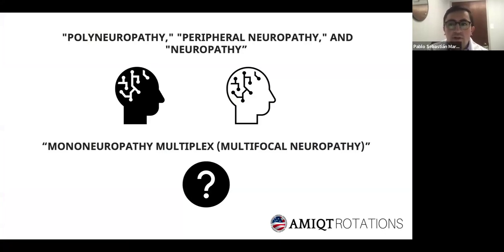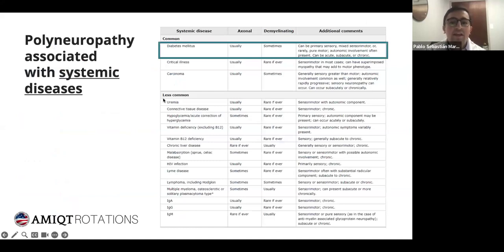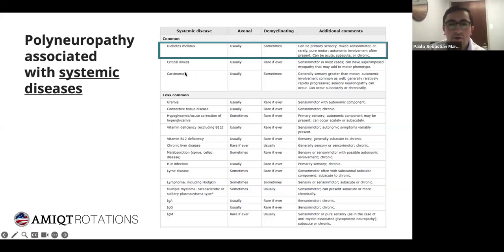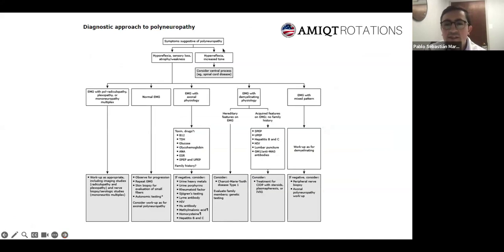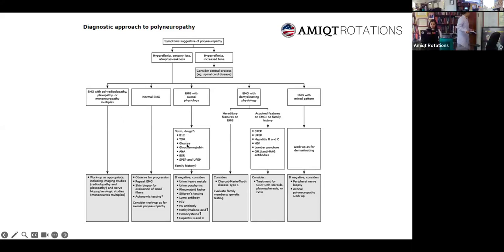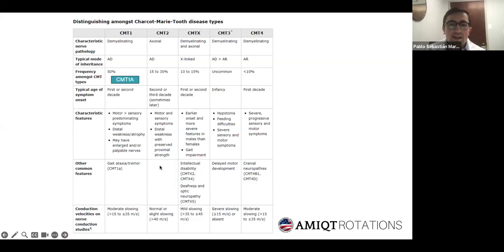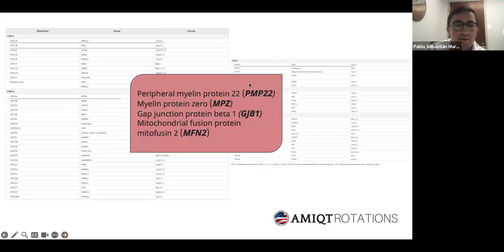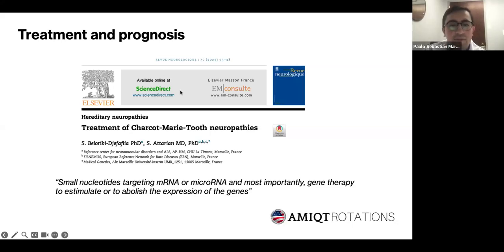Charcot-Marie-Tooth Disease by Dr. Pablo S. Martinez Lozado